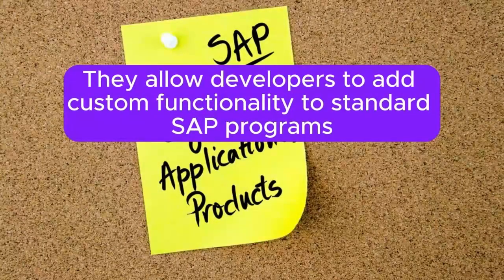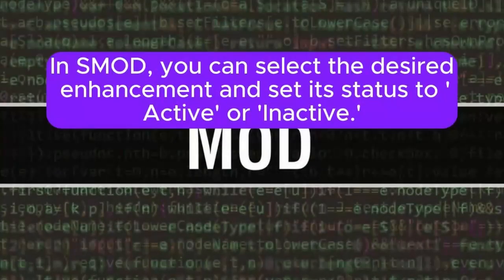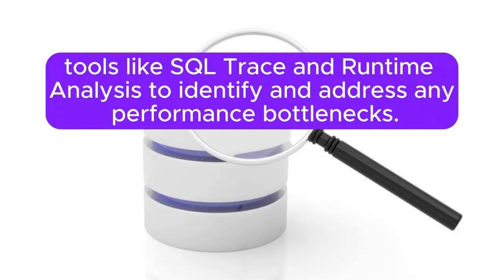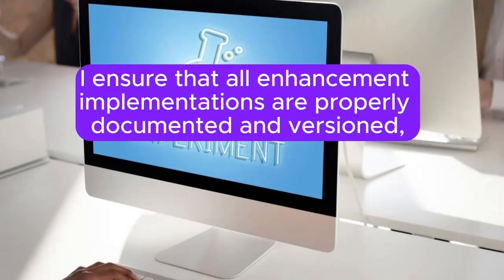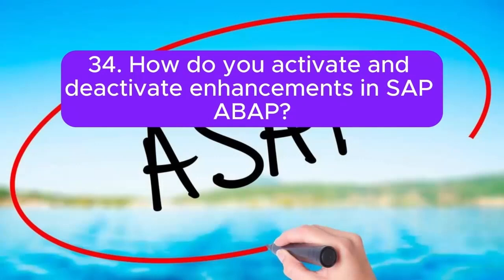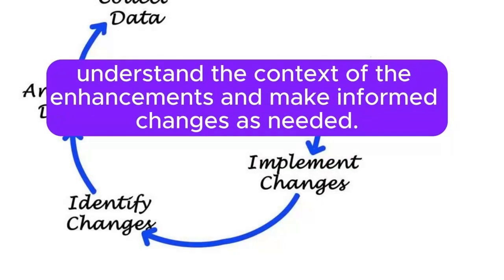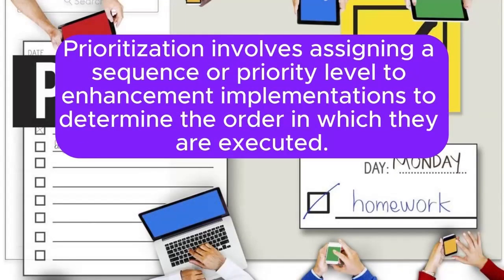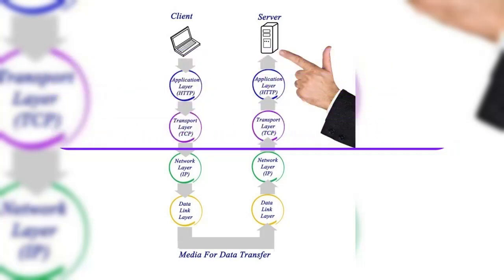"SAP ABAP Enhancements Q&A", 50 Most Asked Interview Q&A of SAP ABAP ENHANCEMENTS in Interviews !!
🎯 SAP ABAP on HANA Interview Mastery | Complete Preparation Bundle (PDF)

If you are preparing for SAP ABAP on HANA / S/4HANA interviews, this bundle gives you everything you need to crack real interviews — from technical questions to project explanations, debugging cases, system design, resumes, and salary negotiation.

ALL Types of Most Asked Interview Q&A (Scenario-Based, Technical-Based, Behavioral-Based, Generally Most Asked, Real-World Problem-Solving, System Design, Most Asked IMPLEMENTATION PROJECT Related Interview Q&A and Most Asked SUPPORT PROJECT Related Interview Q&A ) Required for your "SAP ABAP OData Developer" Interviews are here. You people can download ALL PDFs in a single ZIP file from below Link:

ALL Types of Most Asked Interview Q&A (Scenario-Based, Technical-Based, Behavioral-Based, Generally Most Asked, Real-World Problem-Solving, System Design, Most Asked IMPLEMENTATION PROJECT Related Interview Q&A and Most Asked SUPPORT PROJECT Related Interview Q&A ) Required for your "SAP ABAP Developer" Interviews are here. You people can download ALL PDFs in a single ZIP file from below Link:

"sap hana" interview questions for freshers